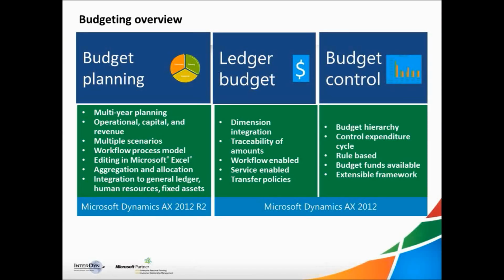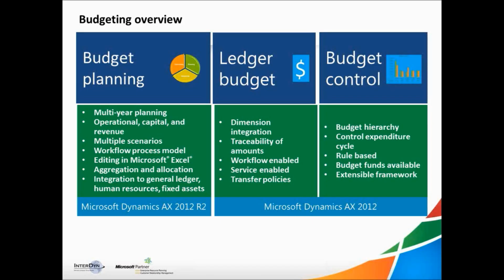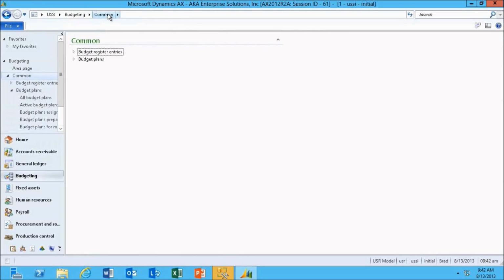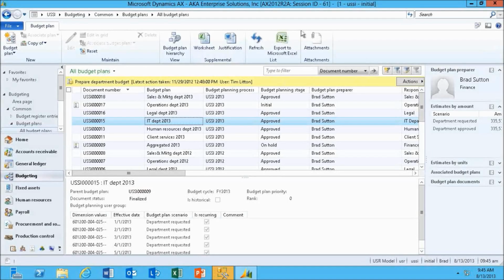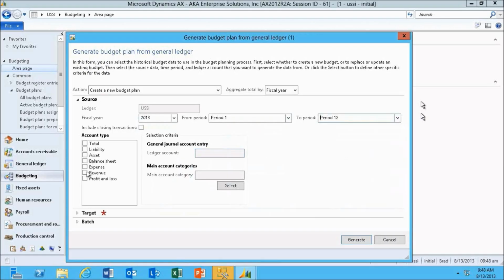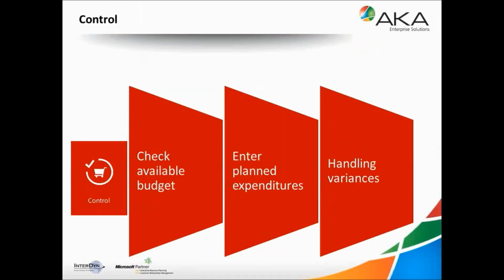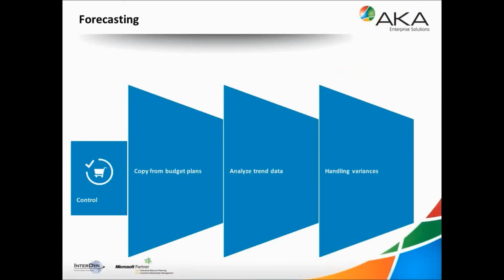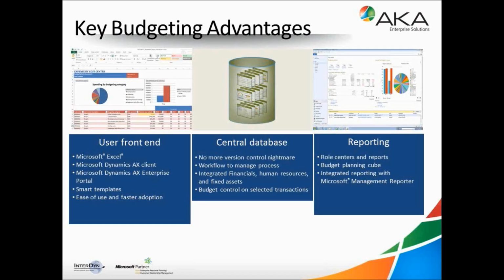TRAINING - Budgeting Capabilities in Dynamics AX Full HD